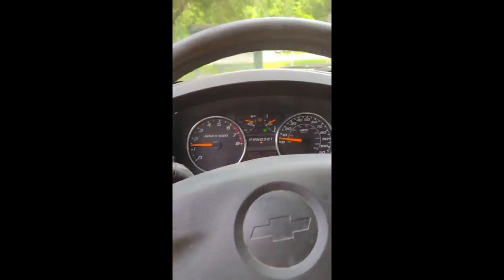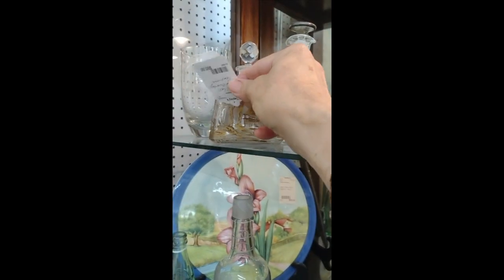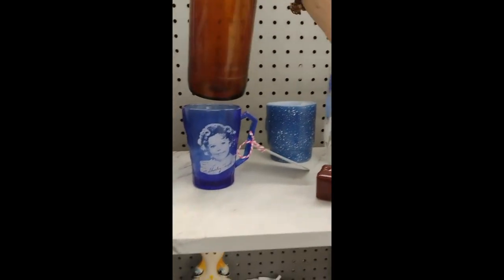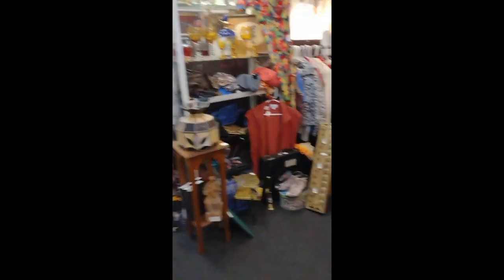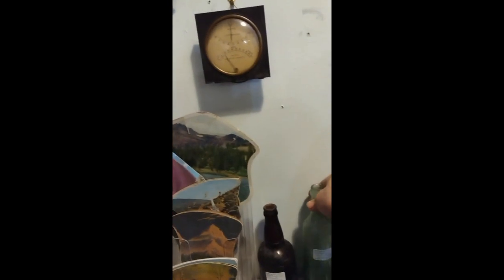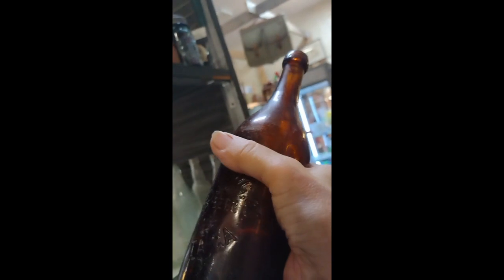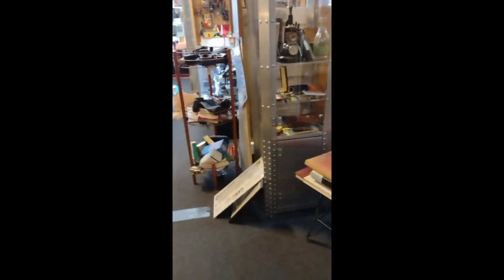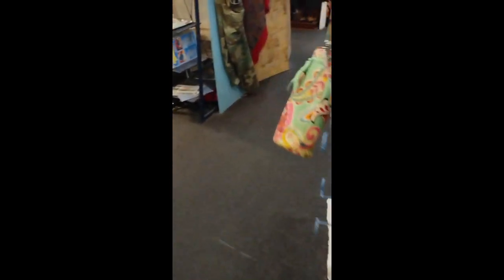digging old bottles